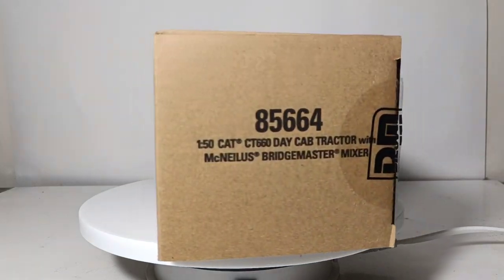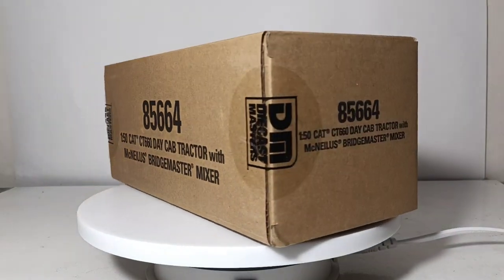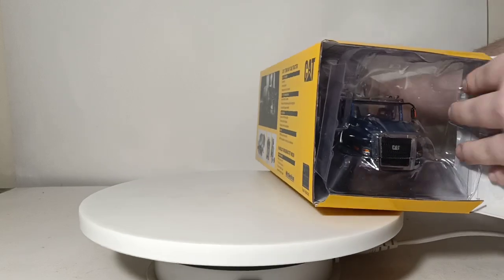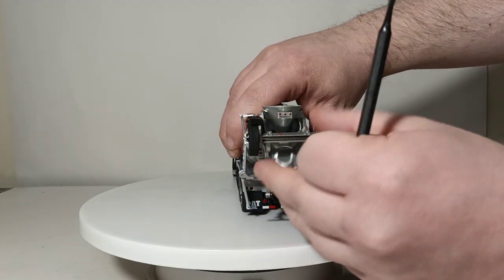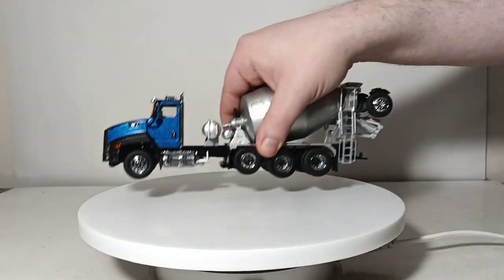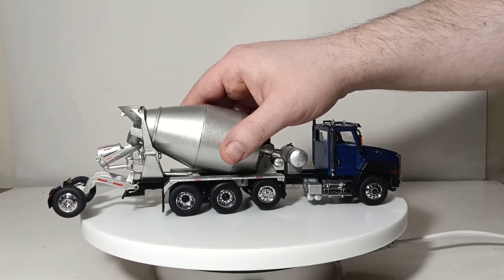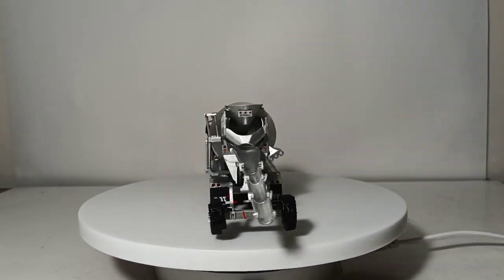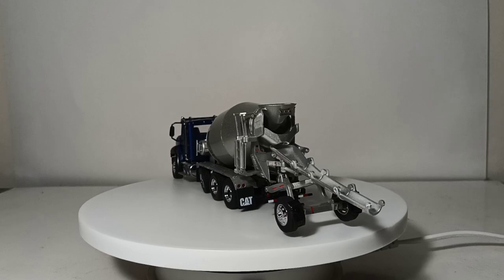Diecast Masters Caterpillar CT660 with McNeilus Bridgemaster Concrete Mixer Unboxing & Review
This is the official Diecast Emporium review of the Diecast Masters Caterpillar CT660 Concrete Mixer in 1:50 Scale. The truck features an opening hood and working steering as well as a drop axle. The mixer body is fully functioning and has three optional chute extentions.